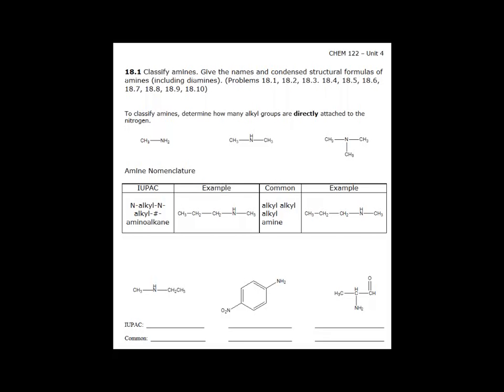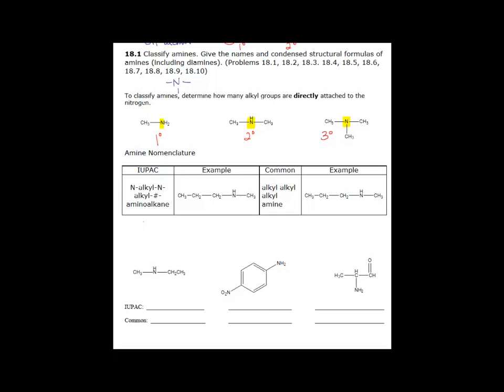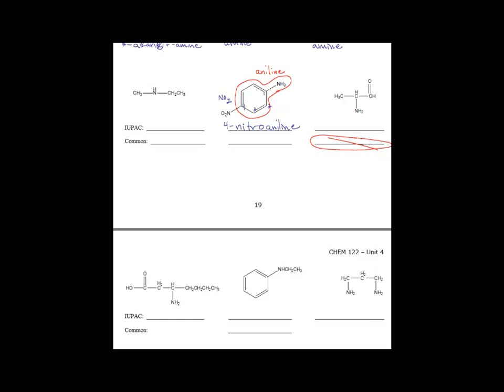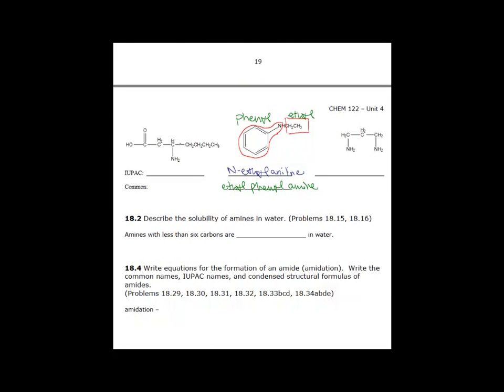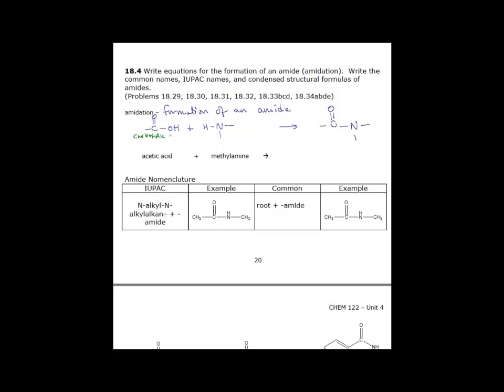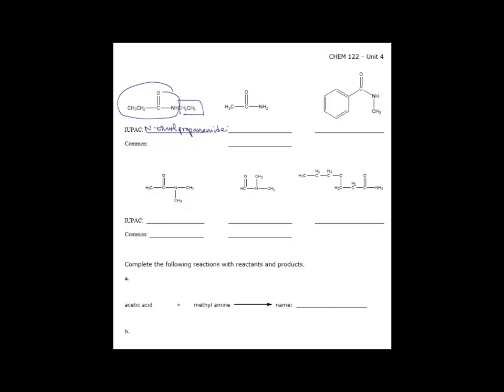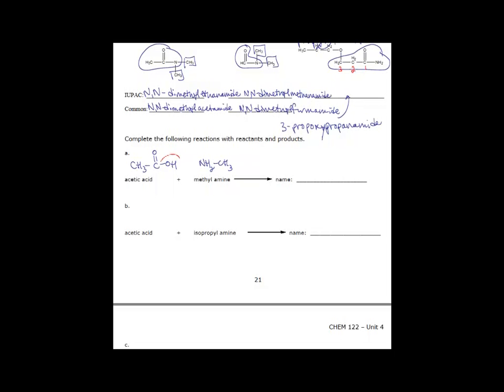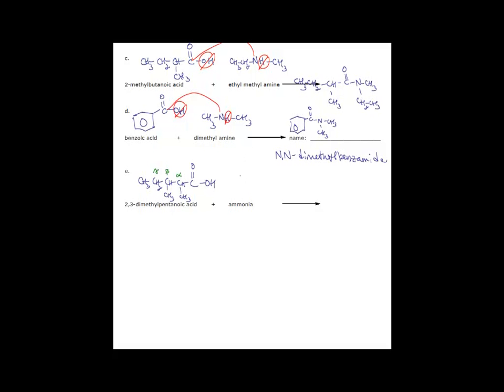CHEM 122 Unit 4 Pages 19 22 Web 1024x768 20101013 10 06 06AM